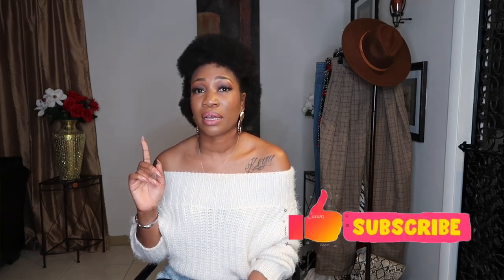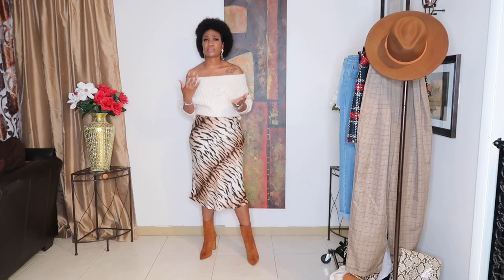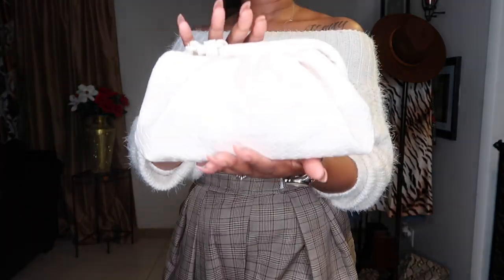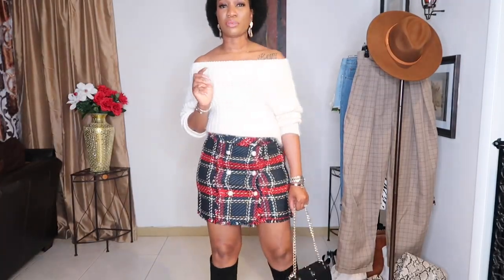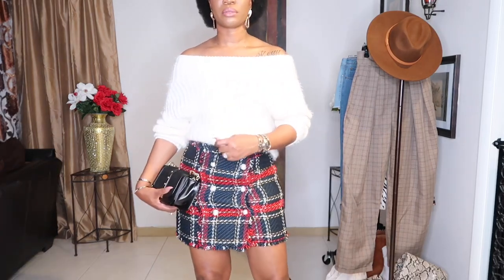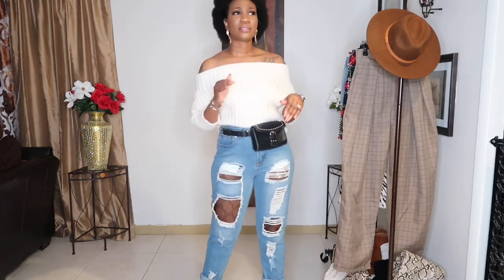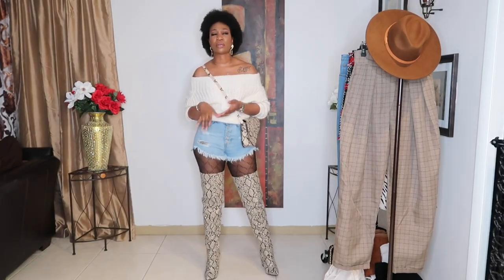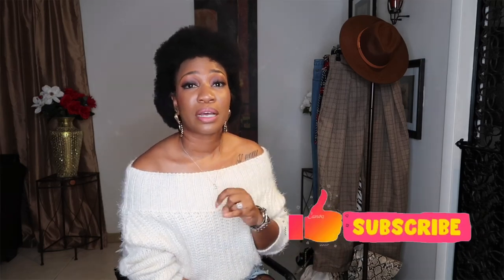5 WAYS TO STYLE A SWEATER | KASS STYLZ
Hey guys,
It's sweater season and so we have to find fashionable ways to style our sweaters. You don't want to be boring and you also don't want to just wear your sweater one time. Here's how I switch up my sweater looks.
Most of the pieces in this video are old which means I may not have a direct link for a particular item but I will try to link similar ones.

LOOK #1
BOOTIES: Forever21
BAG: DDs Discount
LOOK #2
BOOTIES: JUSTFAB (sold out)
FEDORA HAT: TARGET
LOOK #3
STEVE MADDEN BOOTS
BLACK MINI BAG: CITITRENDS
LOOK #4
BOOHOO DISTRESS MOM JEANS
FASHIONNOVA BLACK BOOTIES: (old)
WAIST BAG: BURLINGTON (old)
LOOK #5
SHEIN HIGH BOOTS
SHEIN SNAKE PRINT BAG